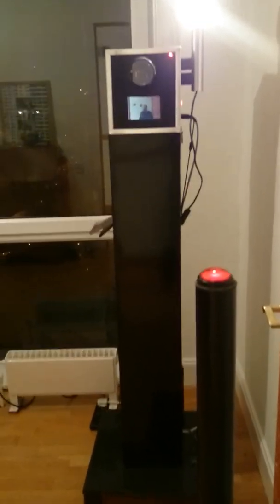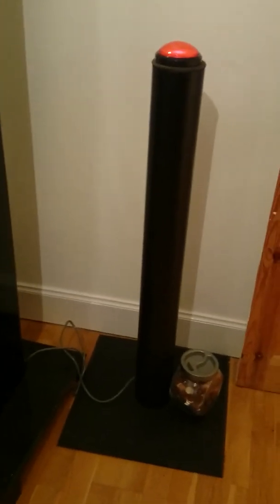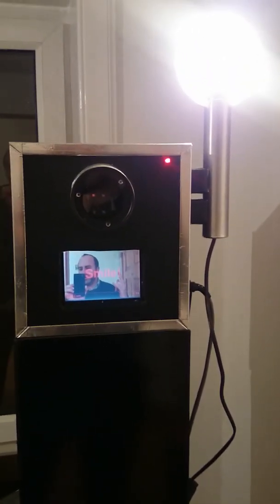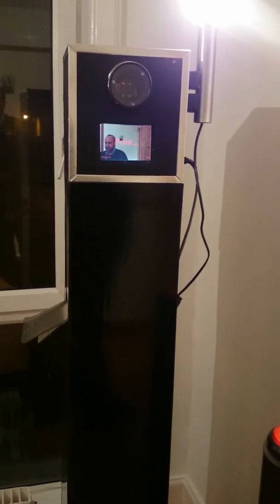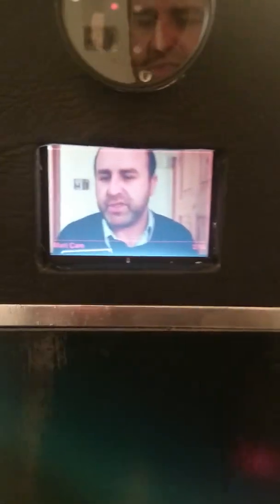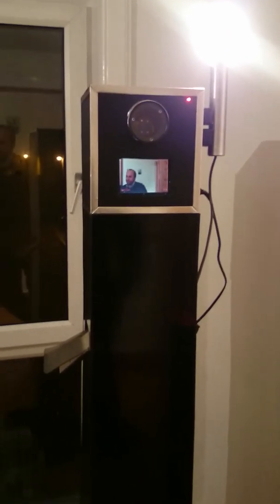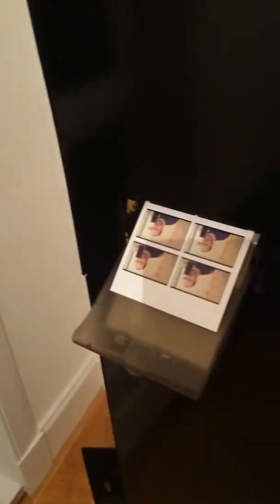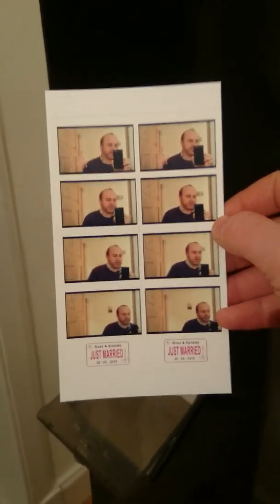Raspberry PI Wedding Photo Booth Update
A year on update of the photo booth.

Please don't ask for the source, i won't give the full source, most of the hard bits of code i have shared on the raspberry pi forum site.